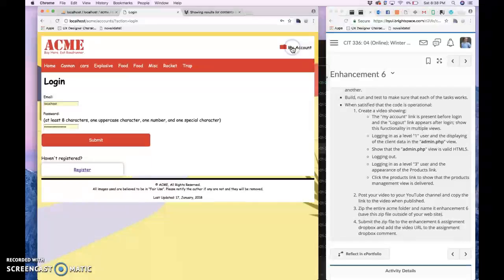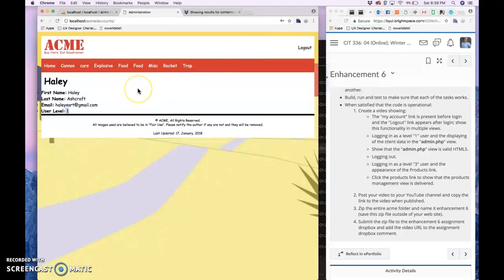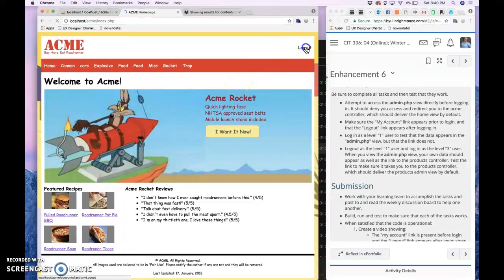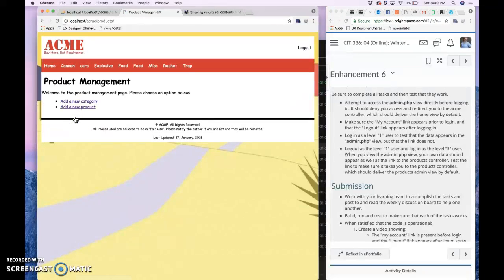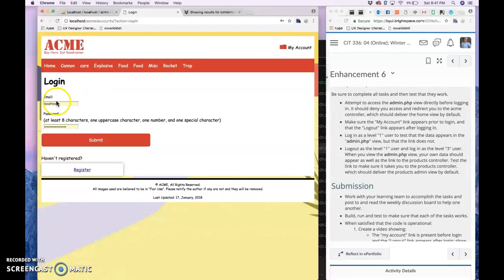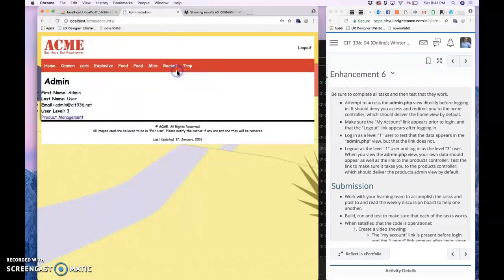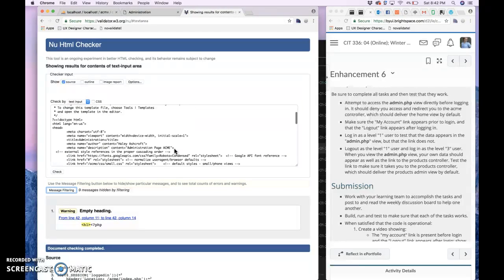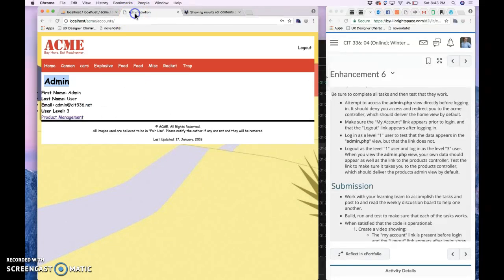Enhancement 6: Success!